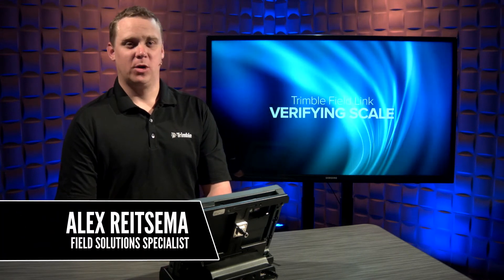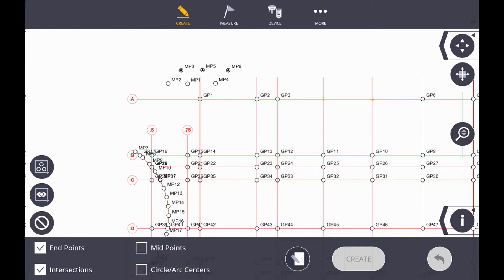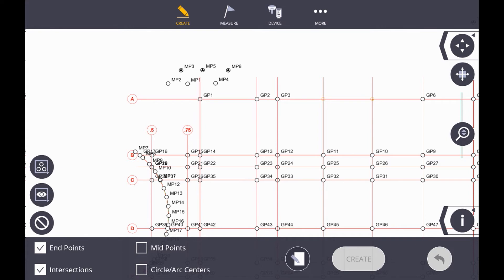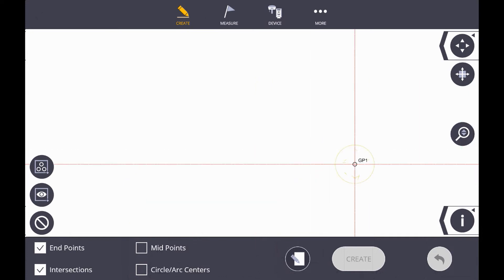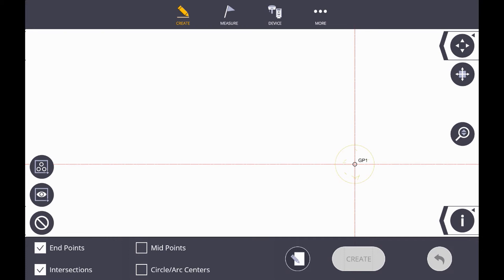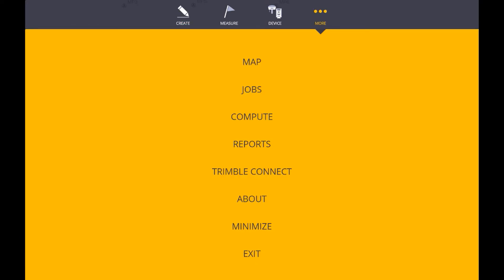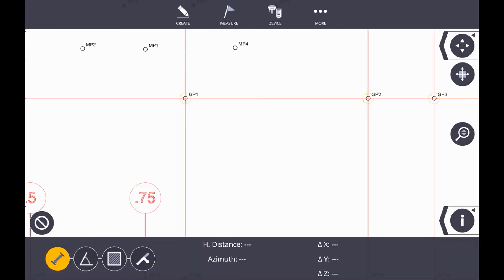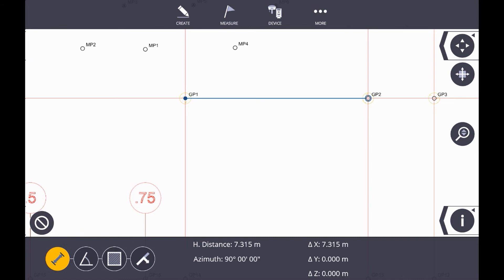Tips And Tricks: Verifying Scale In Trimble Field Link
In this short video, we show you how to verify project scale within Trimble Field Link.